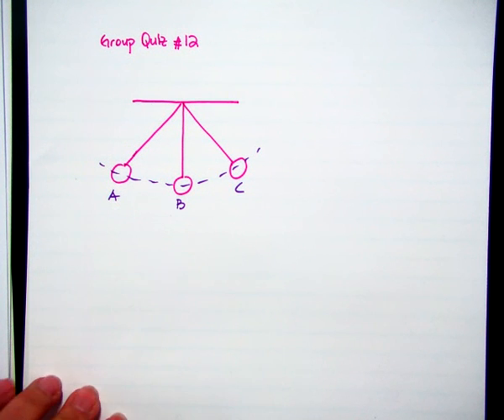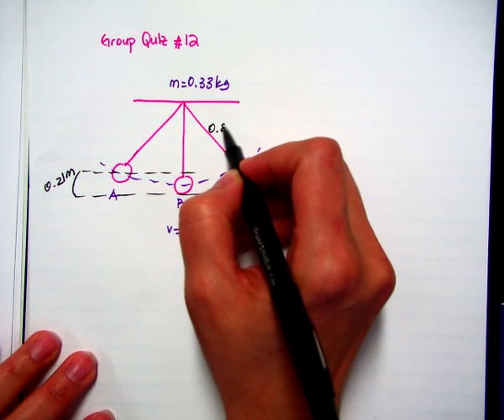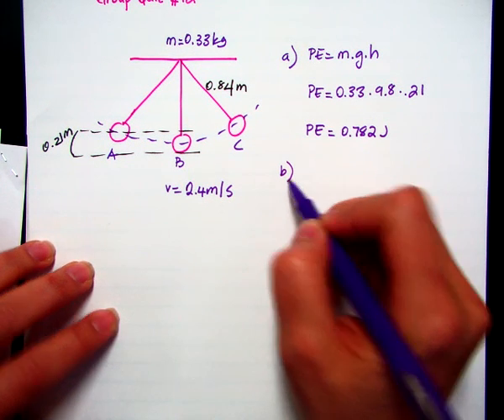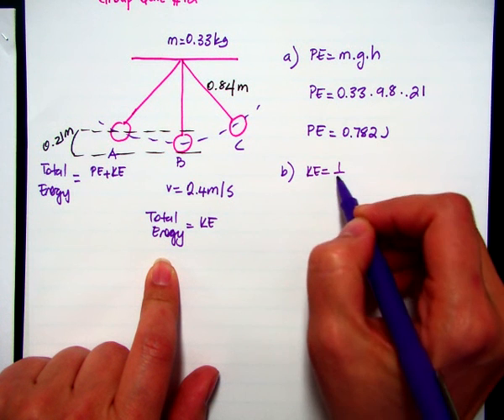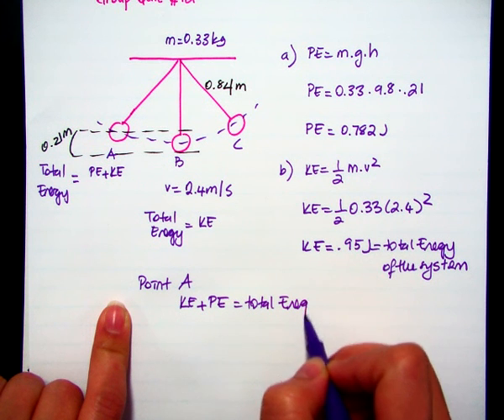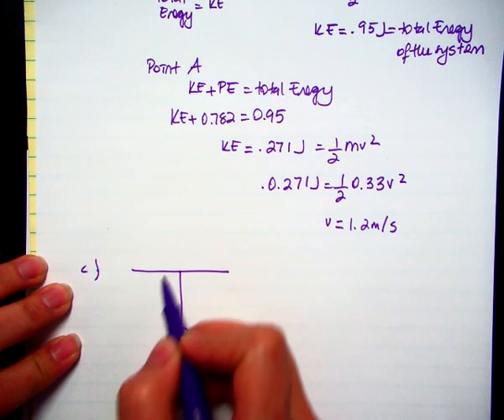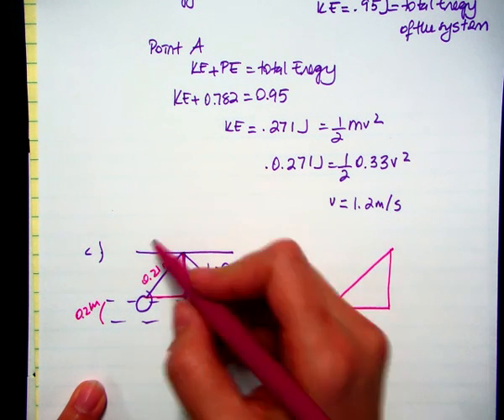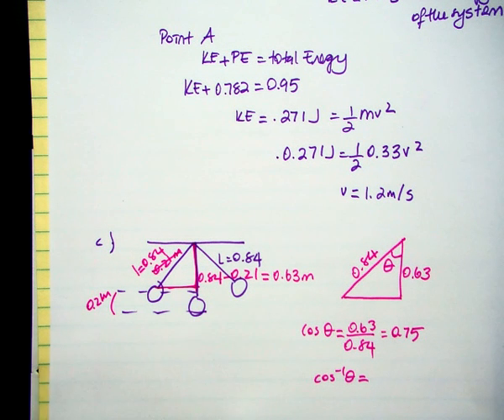Energy Group Quiz Problem type 12